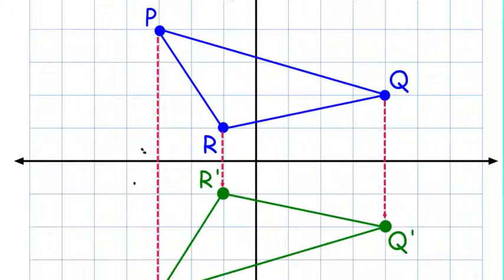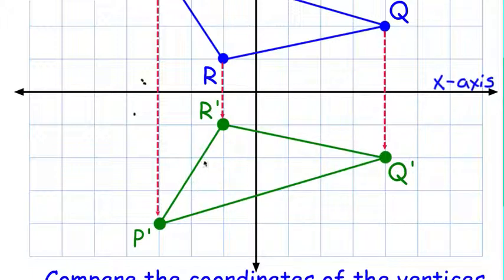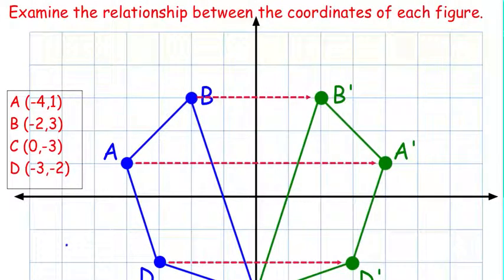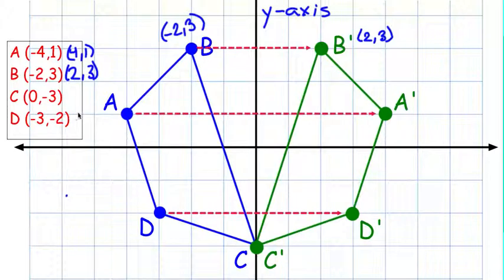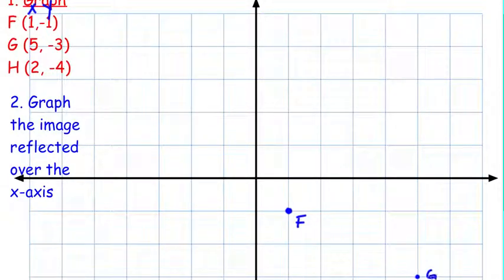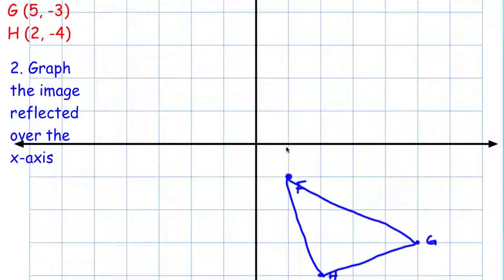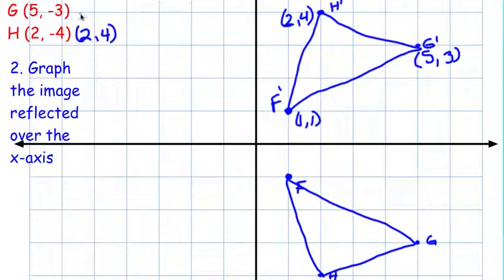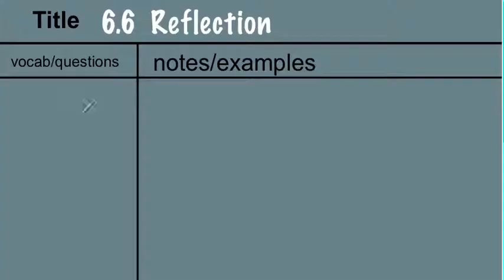6 6 Reflections